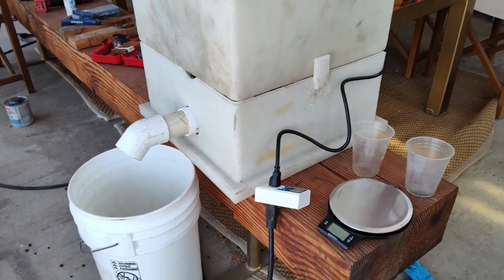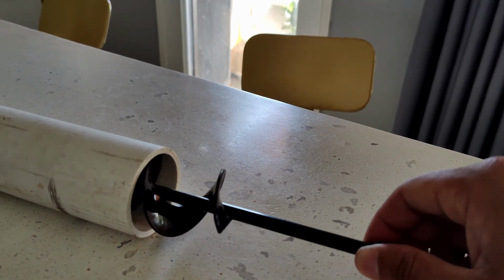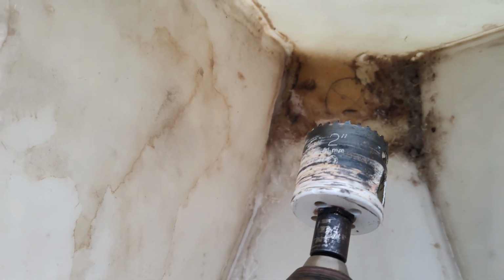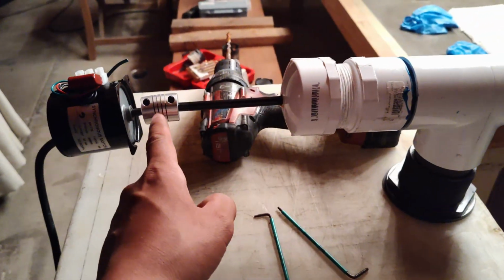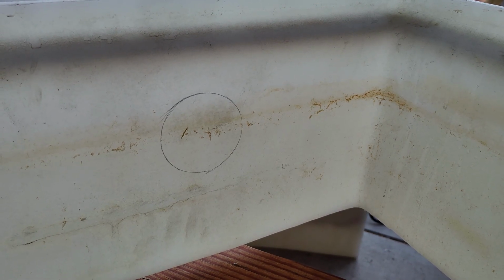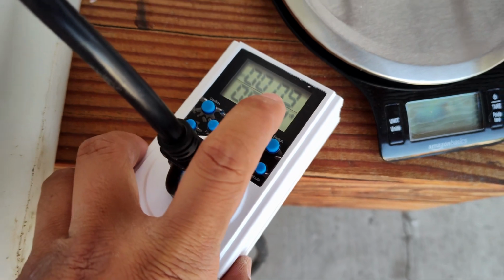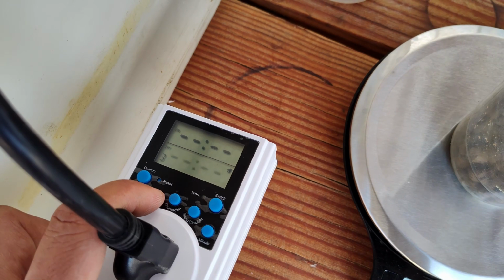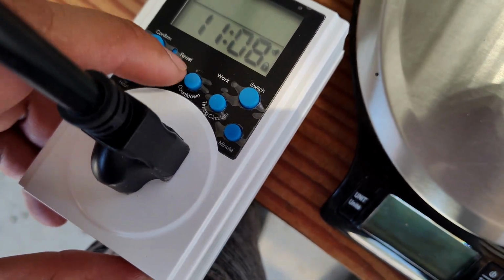DIY programmable auto feeder for Koi pond, large, durable, high capacity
I decided to build my own koi feeder for fun. It needed to meet a few criteria, such as being programmable for feeding up to 15x a day, it has to allow me to adjust the amount of food being dispensed, and it has to be easy to use and repair it case things break. The hardest part was finding a simple timer with the adjustments I needed. Namely, I wanted power on for just a few seconds to spin the auger. After researching on Amazon, I found the one most suitable and affordable for my needs.
This build is super simple, and can be done in a number of ways using whatever type of container you'd prefer. I just made my own for fun even though it required welding HDPE with a heat gun. Most people can just use a bucket or a blue plastic barrel with a lid.

This build requires very little technical skills and very basic tools. The timer is adjusted with buttons and super simple.
To start this build, decide on a container you will be using, I recommend a container with a sealed lid of some sort to protect it from the environment.

You will need the following tools.
- Drill with various bit sizes
- Hole saw bits for the piping and bulk head fittings
- Plastic heat welding gun if you decide to modify your own container housing
- Phillips screw driver, 2.5mm and 2mm allen hex wrench (to tighten the coupler)
- PVC cutter, and PVC glue

Let's get on with it.

A programmable timer:

8/10 rpm AC 110v motor that has clockwise and counterclockwise rotation wiring ability:

1.9in x 14.5" garden auger bit:

7mm to 9mm shaft coupler:

2" bulkhead fitting:

Those are the primary components.
Then you will need a 2" pvc tee, 2" cap, and a small length of 2" PVC pipe. Steel bolts to mount motor, #8-32 about 1" long and some nuts for it.

And watch the video to help make it. The complicated part would be to understand how the programmable timer works. So the last 10-12 minutes of the video goes through the various settings.